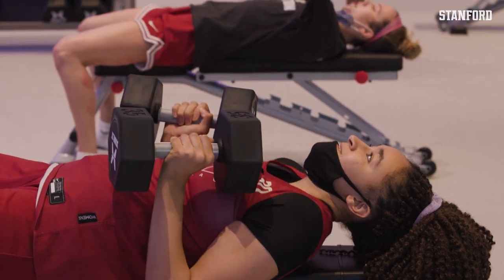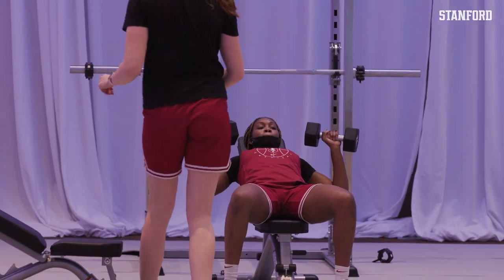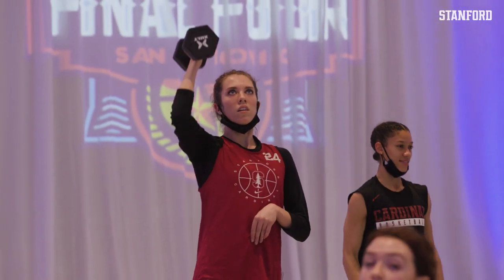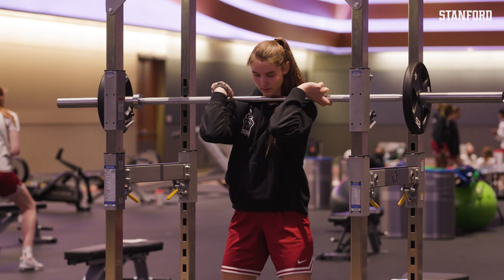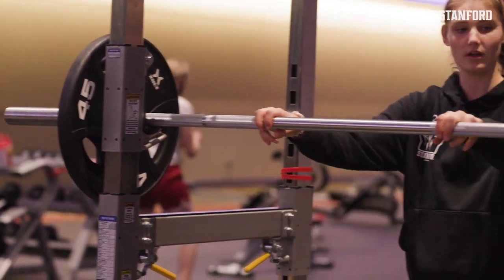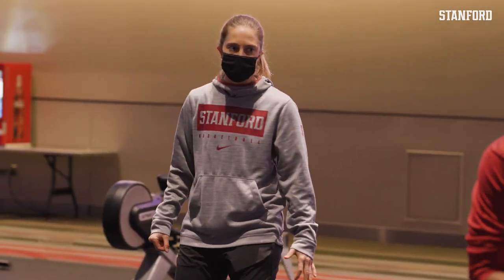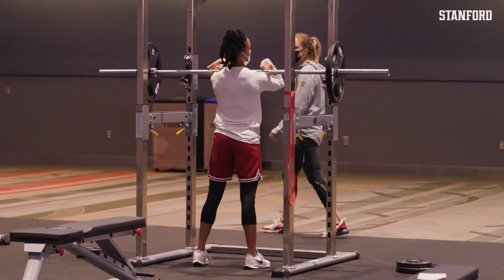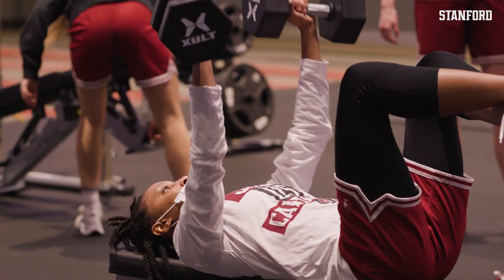Stanford Women’s Basketball: Mic’d Up | Ali Kershner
Listen in as Performance Coach Ali Kershner boosts the intensity and leads the Cardinal in the weight room.

Mic'd Up, presented by Wells Fargo.